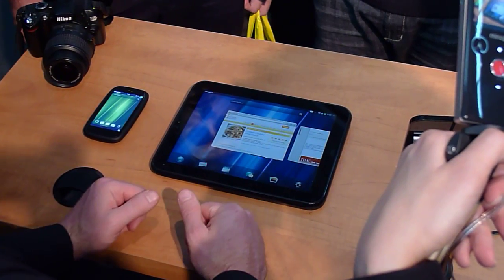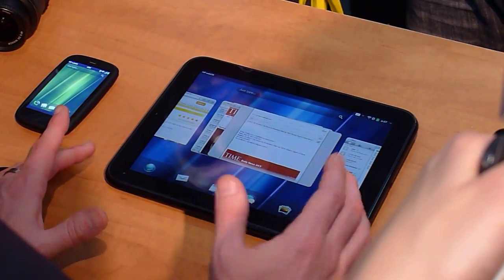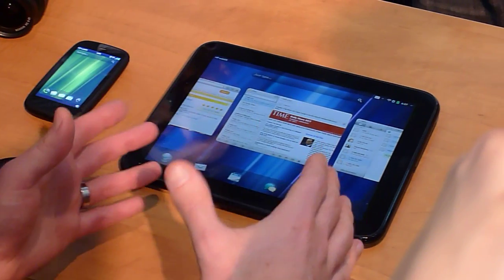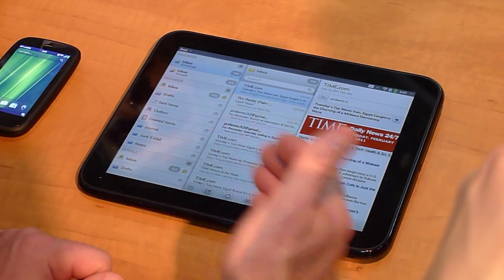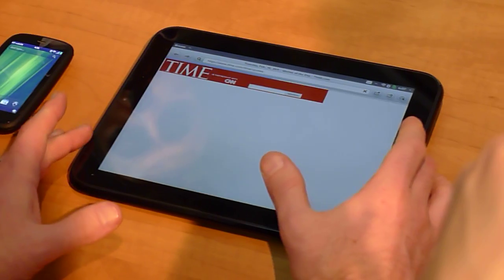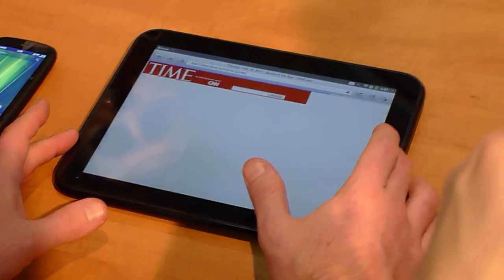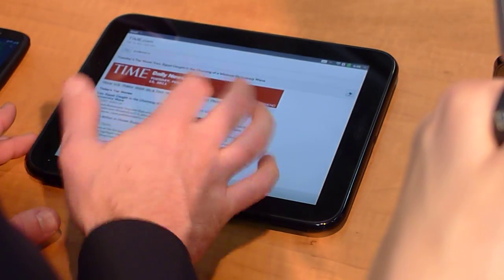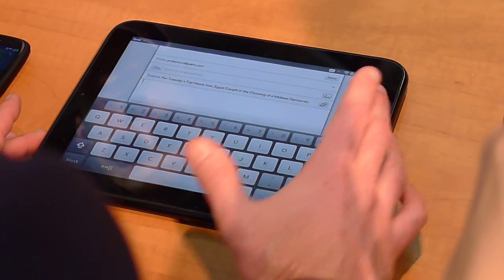MWC2011 TouchPad demo